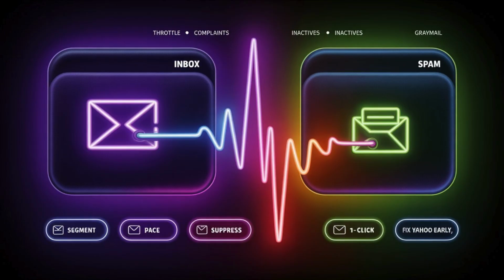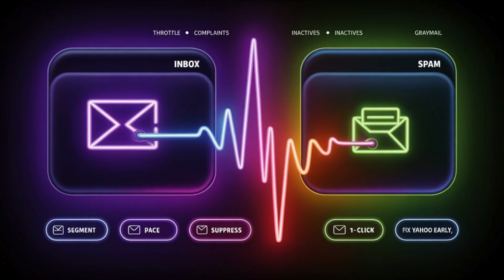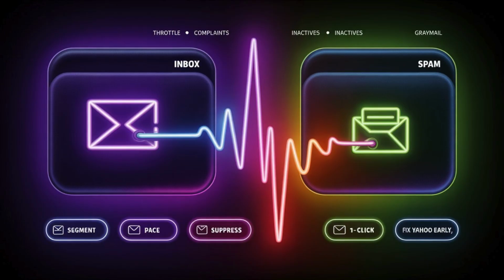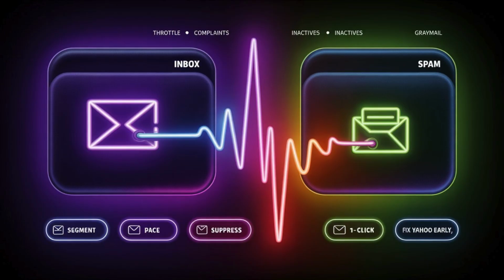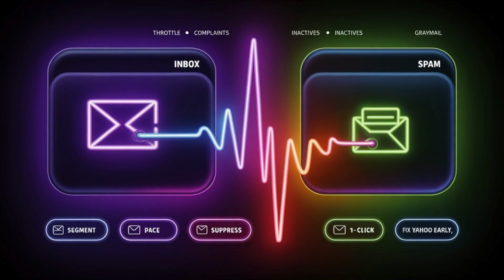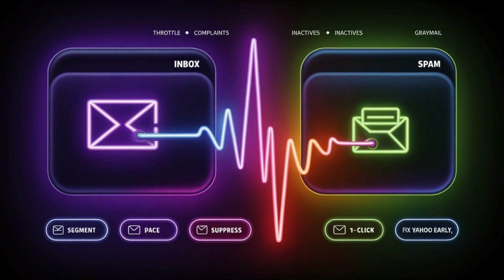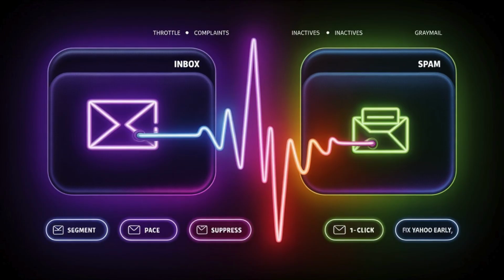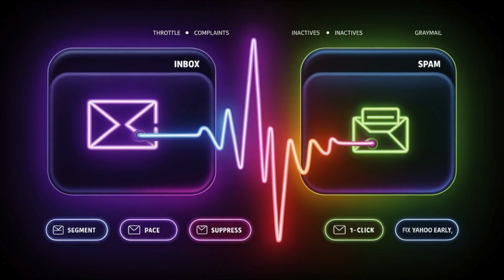Yahoo Deliverability Crisis: Why Your Opens Are Tanking (And How to Fix It)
If your newsletter open rates look great on Gmail but terrible on Yahoo and AOL, you're not alone. Yahoo has tightened sender reputation requirements, and many newsletters are getting throttled, delayed, or filtered.

In this episode, I break down the three symptoms of Yahoo deliverability problems (open-rate dips, soft bounces, delayed inboxing) and walk through the three-phase fix: isolate Yahoo/AOL into separate campaigns, stabilize your sending patterns with paced volume, and optimize for Yahoo's specific preferences.

Real results: one client saw inbox placement normalize in two weeks, with a 41% drop in complaints and full recovery of open rates.

SMTP error codes and soft bounces
SPF, DKIM, DMARC authentication
beehiiv domain segmentation
60-day engagement suppression strategy

Key Takeaways (for pinned comment):
✅ Isolate Yahoo/AOL into separate campaigns (don't mix with Gmail/Outlook)
✅ Suppress Yahoo subscribers inactive over 60 days (start with most engaged cohort)
✅ Cap volume increases to approximately 20% per week during recovery
✅ Consistent daily/near-daily cadence beats sporadic blasts
✅ Use recognizable From names, match subject to content, prominent unsub
✅ Confirm SPF/DKIM/DMARC alignment and monitor Yahoo Postmaster
✅ Test plain-text-lean intro vs. design-heavy emails
Target result: Inbox placement normalized in 14 days, 30-40% complaint rate drop